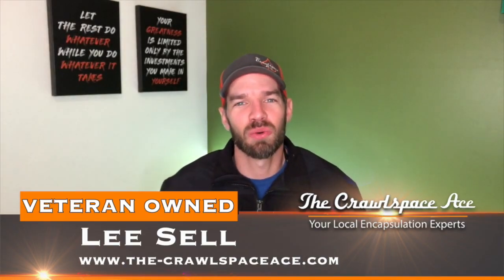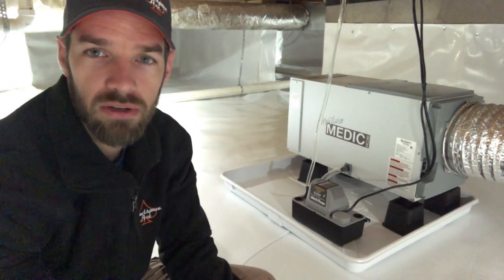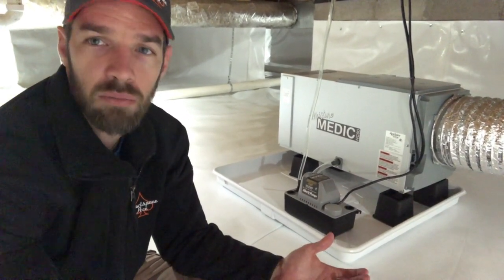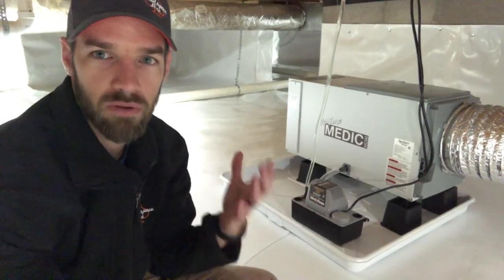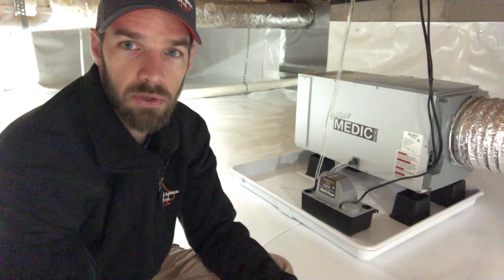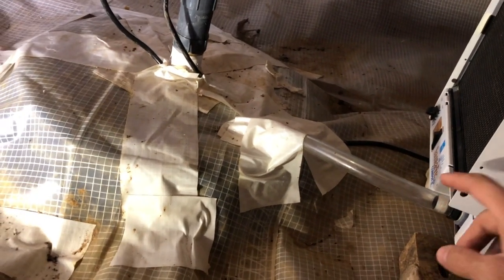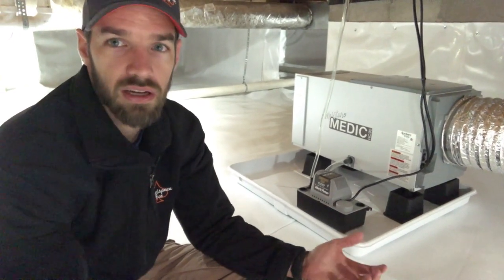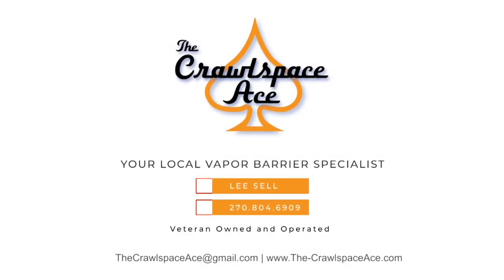Encapsulation Tip: Condensate Pump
Why you should always install a condensate pump with your dehumidifier.